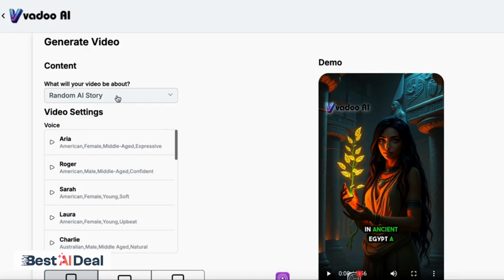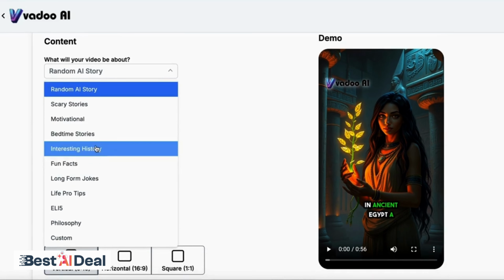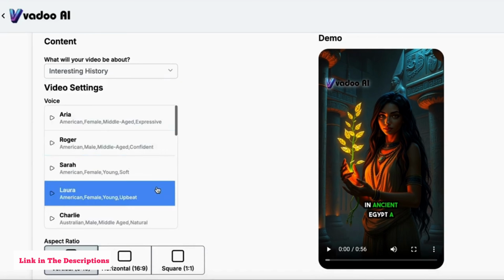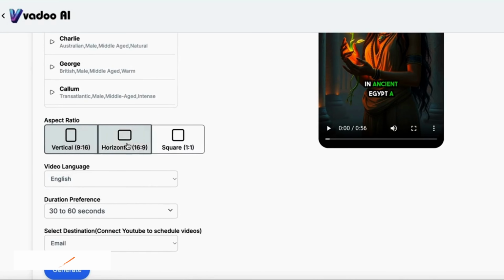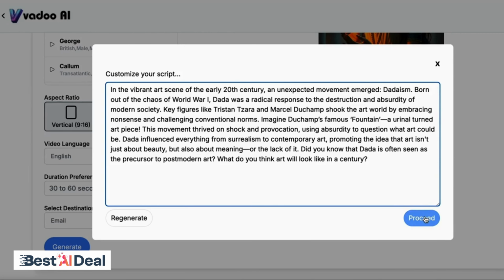How to Create AI Videos in Seconds with Vadoo AI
🎥 Transform Text into Viral Videos with Vadoo AI🎬 🚀

2️⃣ Wait a few moments for a discount popup.

✨ Key Features of Vadoo AI
🎬 AI Video Generation: Turn text prompts into fully edited videos.
📊 Viral Score Analysis: Identify high-impact clips for social media.
🌍 Multi-Language Support: Create videos in 32+ languages.
🎙️ AI-Powered Podcast Clips: Convert text, audio, and PDFs into video content.
📅 Automated Social Posting: Schedule and auto-post to YouTube Shorts & TikTok.

🚀 Why You Need Vadoo AI
Creating high-quality video content can be expensive and time-consuming. With Vadoo AI, you can generate engaging, faceless, and viral-ready videos in just a few clicks! Whether you're a content creator, marketer, or YouTuber, this AI-powered tool helps you scale your video marketing strategy effortlessly.

🎯 Get Started with Vadoo AI Today.
Don't waste hours editing—let AI do the work for you! Try Vadoo AI today and start creating viral social media videos in seconds. 🚀